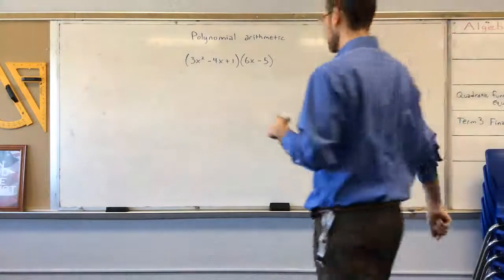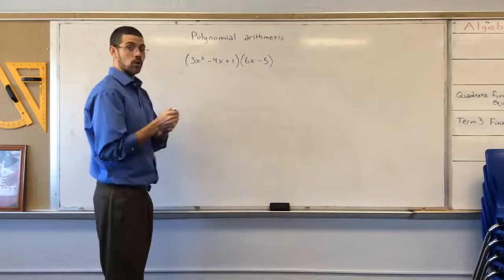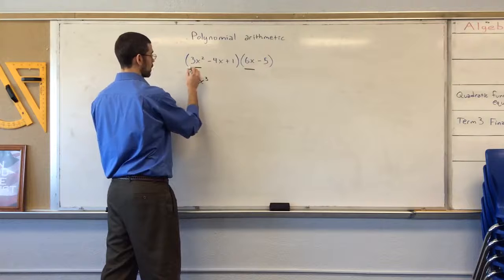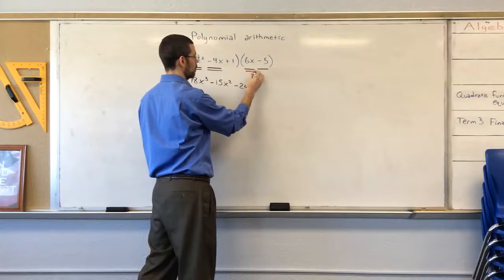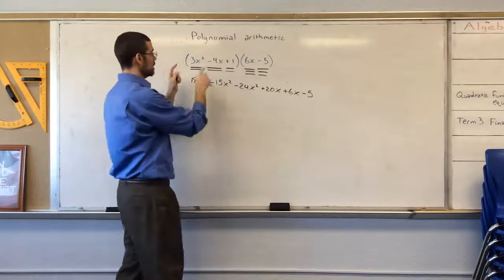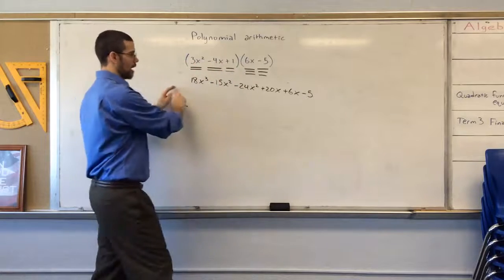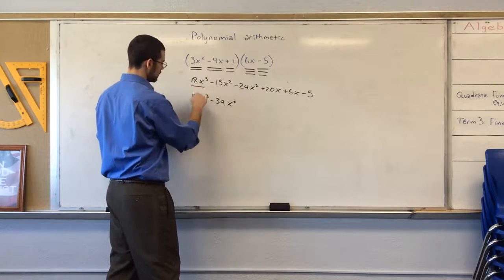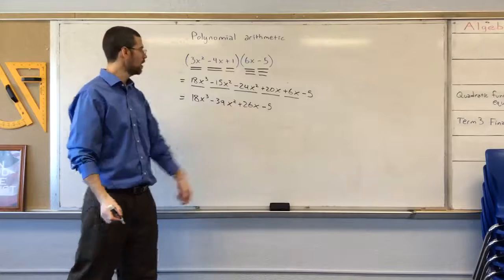7 Polynomial arithmetic multiplication